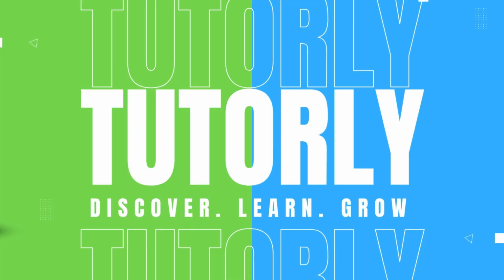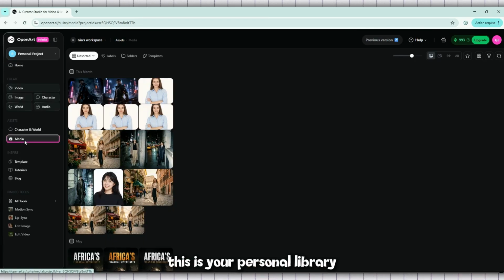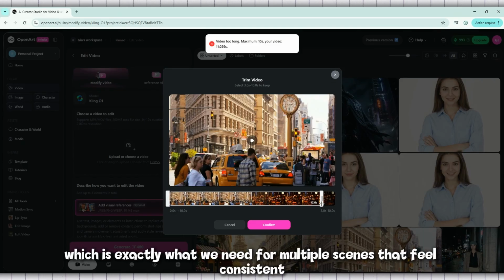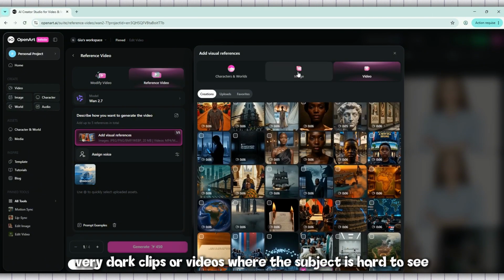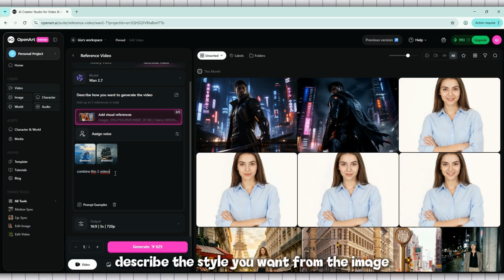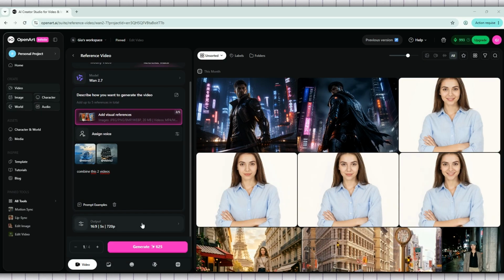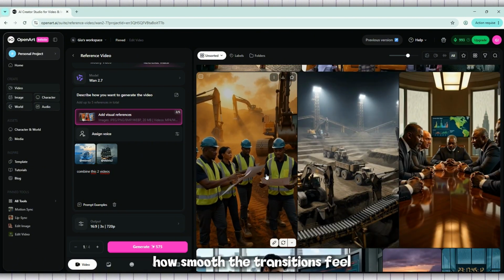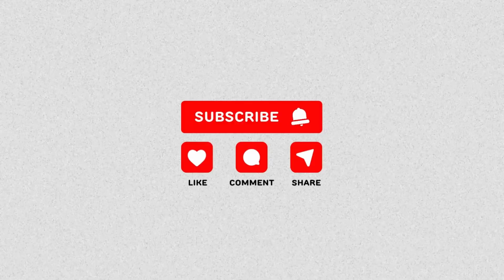How To Generate Multiple Scenes Openart (2026 Guide)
Discover the revolutionary world of OPENART Scene Generation in 2026. This video delves into the latest advancements and applications of OPENART, a cutting-edge technology that's transforming the way we create and interact with digital scenes. From its core principles to its potential impact on various industries, we'll explore what makes OPENART a game-changer in the field of artificial intelligence and computer graphics. Whether you're an artist, developer, or simply curious about the future of technology, this video is your gateway to understanding the exciting possibilities of OPENART Scene Generation. Learn how this innovative tool is pushing the boundaries of creativity and opening up new avenues for expression and innovation.